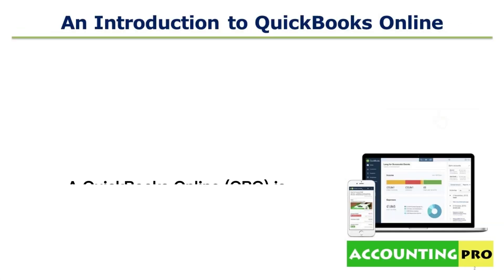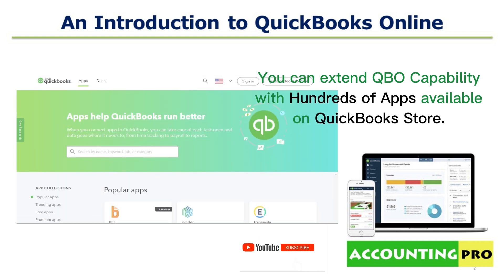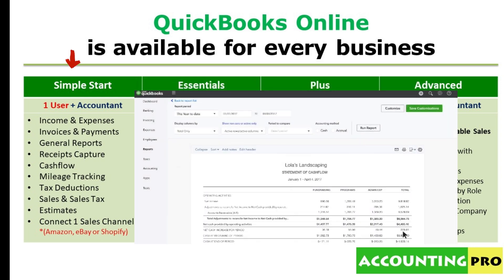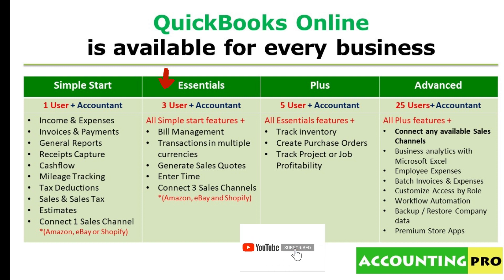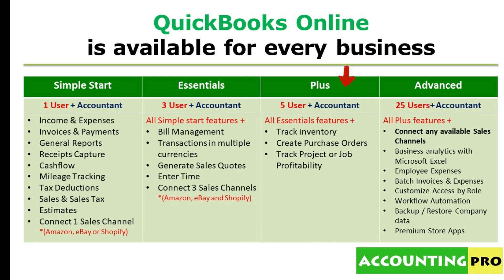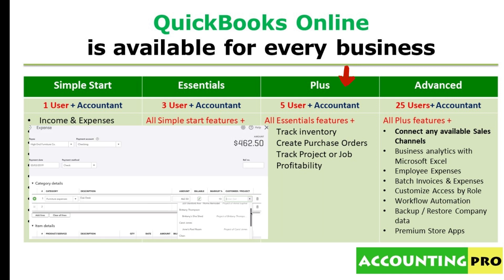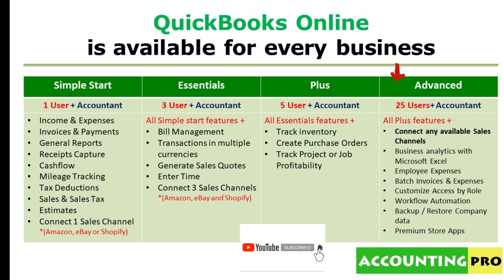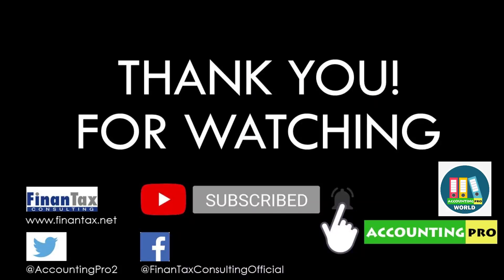01- An Introduction to QuickBooks Online - English Version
QuickBooks Online Tutorial

This tutorial is for anyone, whether they are beginners or experienced users, and are interested in enhancing their skills and improving their productivity by using QuickBooks Online.

In this series, you will learn a range of QuickBooks Online skills from the basics to advanced techniques. The course will begin with an introduction to the software's free 30 days trial, user interface, and how to navigate it efficiently. You will then progress to set up your chart of accounts, import lists, import data, and then post all financial transactions manually.
The advanced training section will cover topics such as financial reporting, bank reconciliation, and data export from QuickBooks Online to Microsoft Excel.